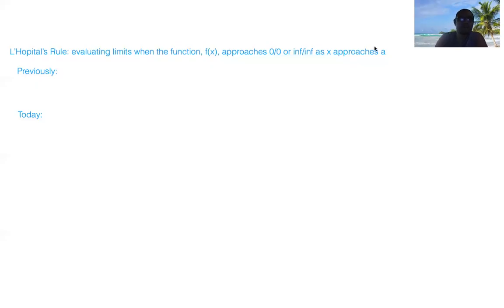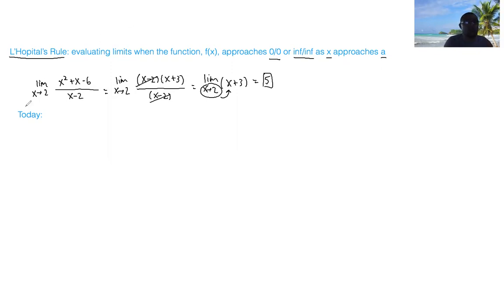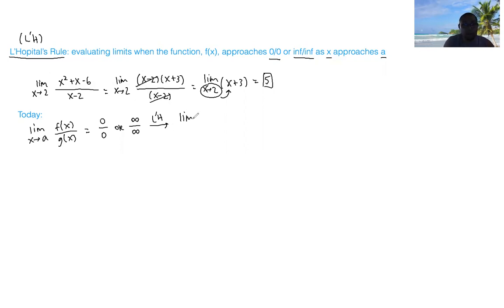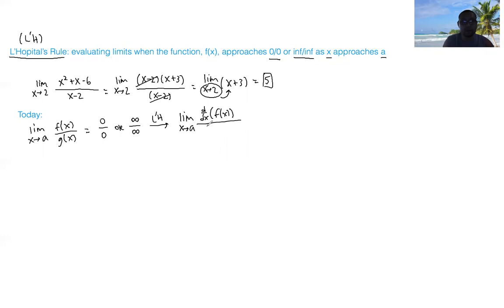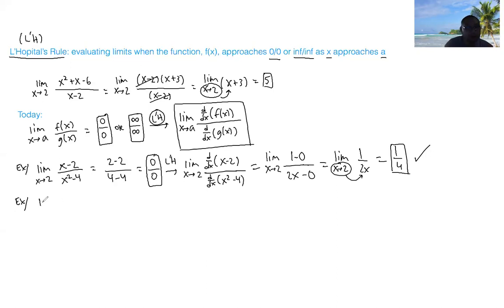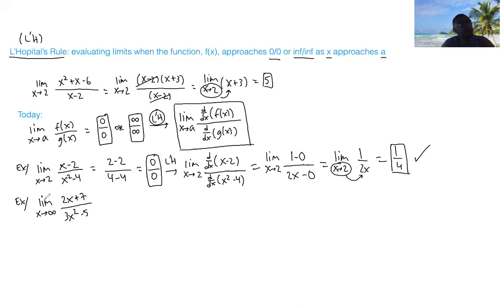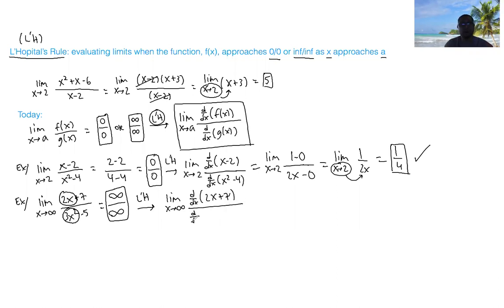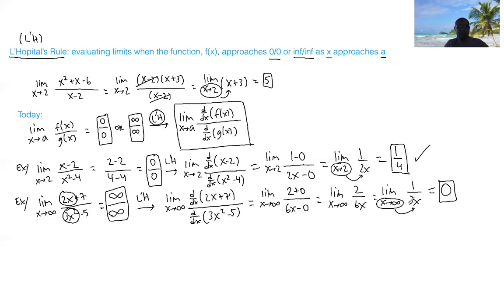Evaluating Limits w/ L'Hopital's Rule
Learn by doing! Example-based lesson explains when and how to apply L'Hopital's Rule to evaluate limits. Let's get started!